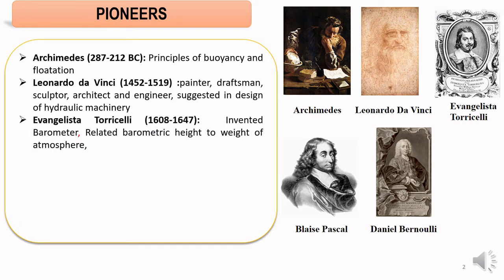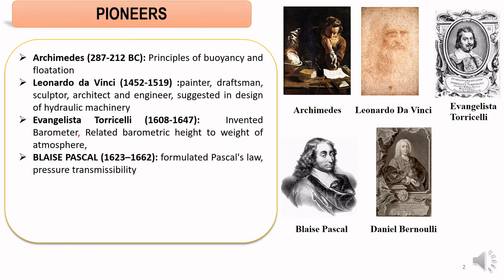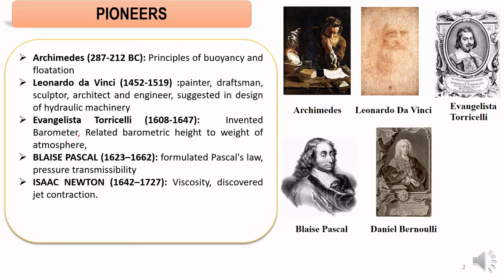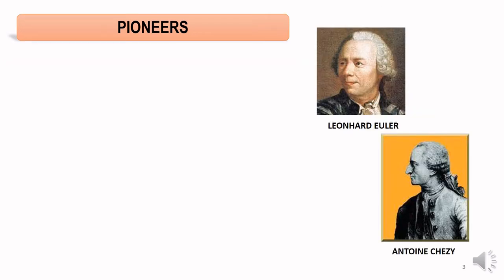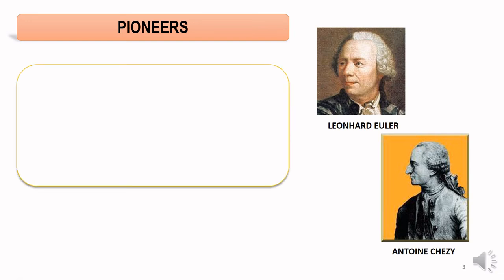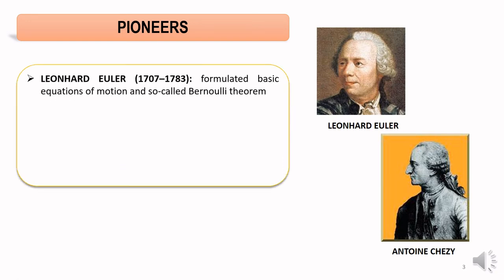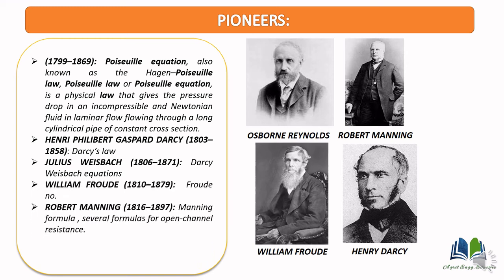Module1/Lecture 5/ Scientific Contribution to FM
This video is the fifth lecture series of module 1, here it deals with the pioneers/scientists who have made significant contribution to the field of Fluid Mechanics.